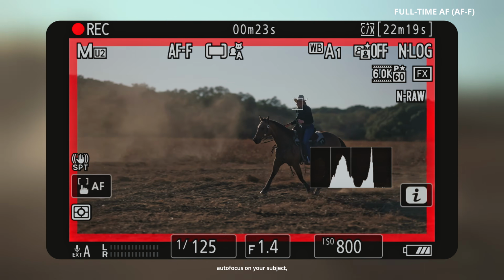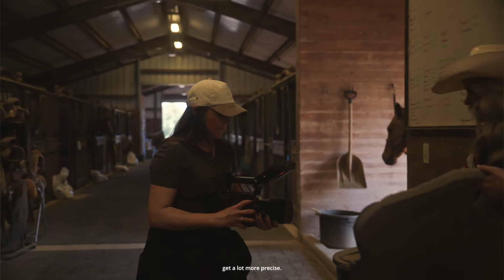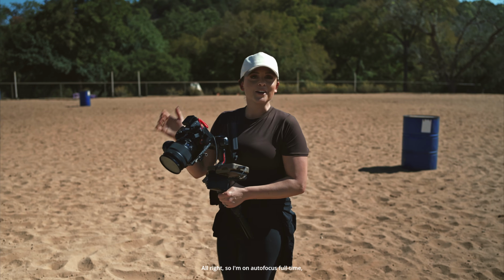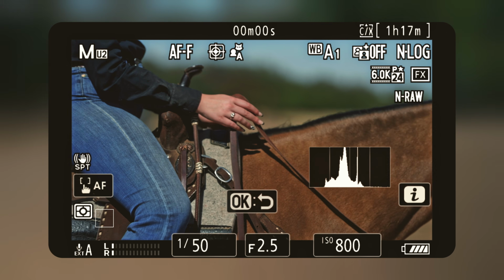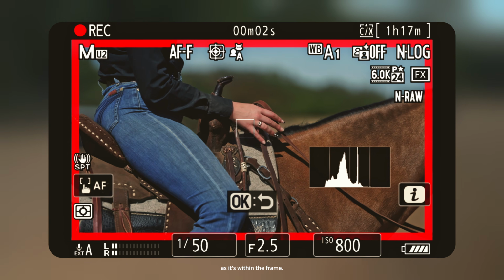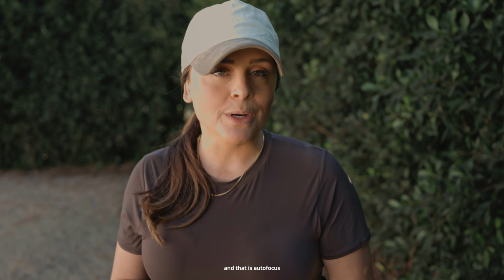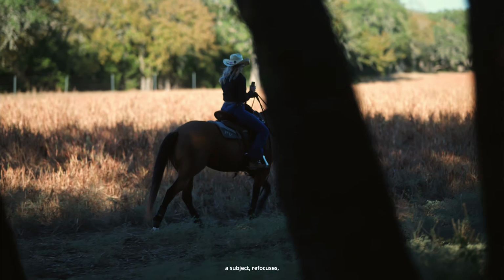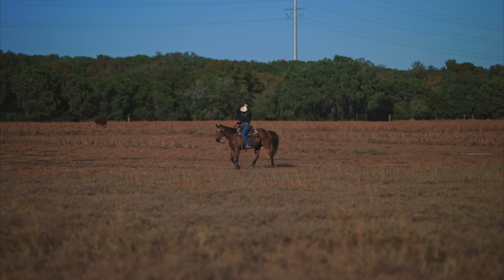The Best Autofocus Settings for Video with Alli Forsythe & Nikon Z6III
As a filmmaker, there’s a lot to juggle — storytelling, framing, timing… but one thing you shouldn’t have to worry about? Missing your focus.

Follow Producer & NikonCreator Alli Forsythe as she breaks down the best video autofocus settings for the mirrorless Nikon Z6III, so you can lock in sharp, precise focus on every shot.

Learn more about the ultimate video powerhouse—the Nikon Z6IIII